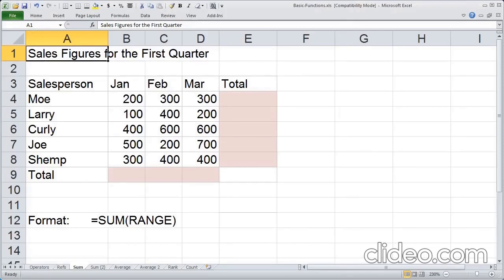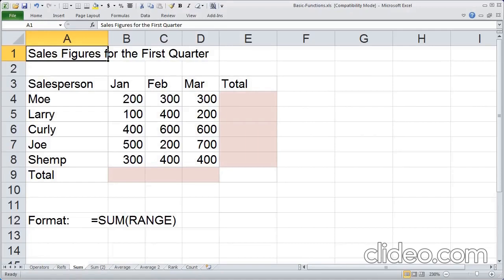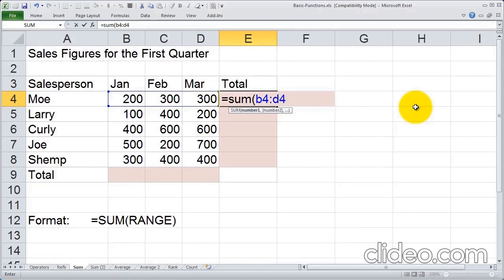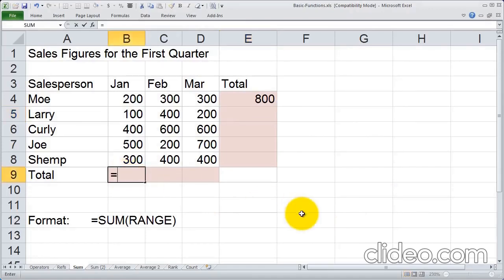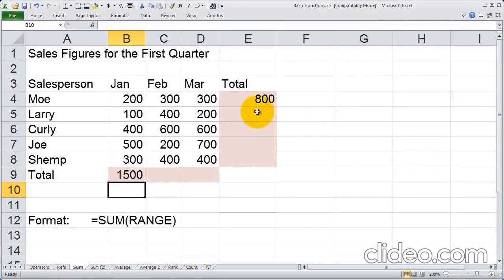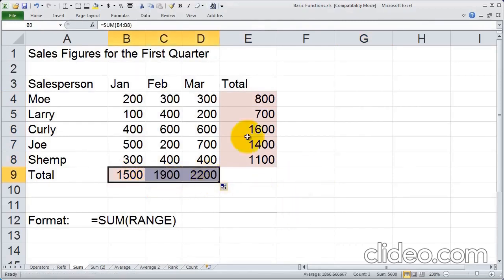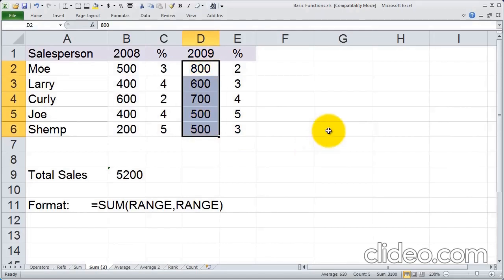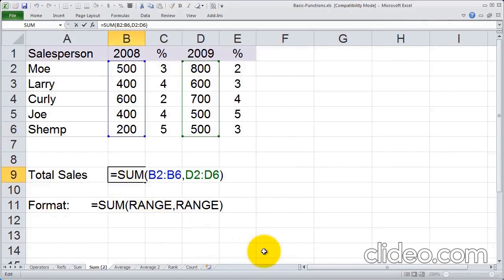using the sum function in excel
Learn to use the Sum Function in Excel to total one or more ranges of values